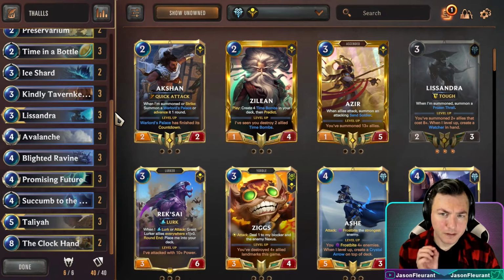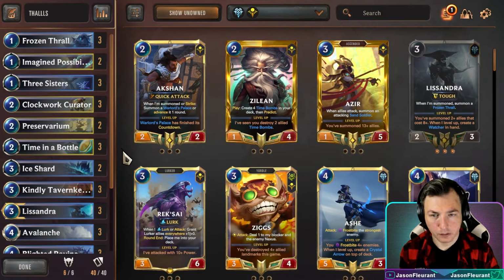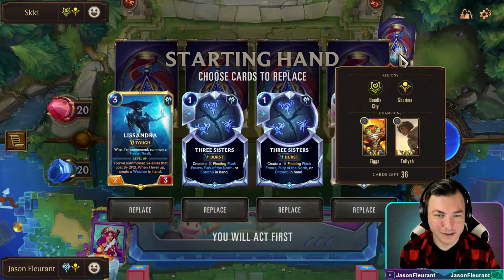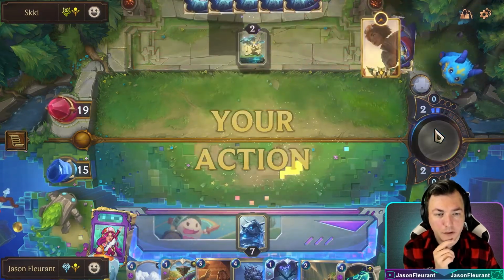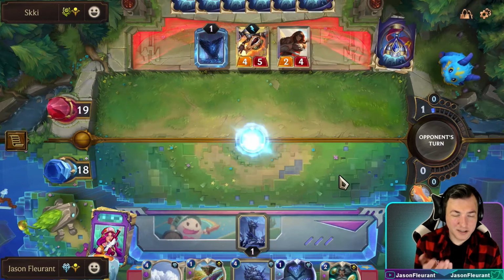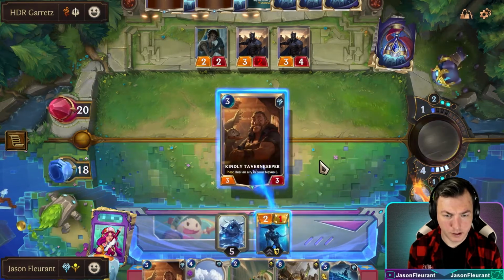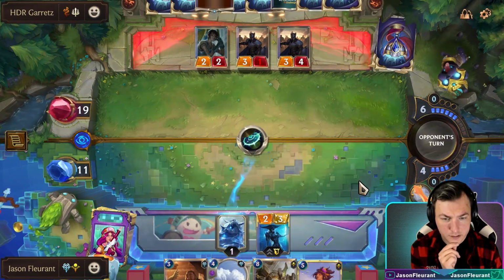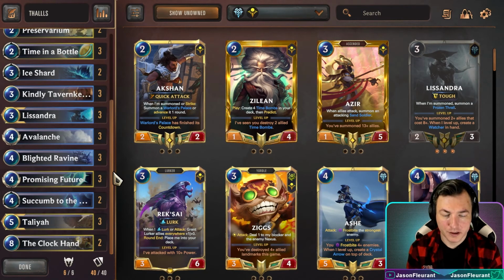Who Doesn't Love an Army of Fast Overwhelming 8/8s?? - Taliyah Lissandra Turbo Thralls Gameplay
Turbo thralls is a deck that is decent on the ladder but kicks butt in the right lineup. It's matchup spread is effective at covering Demacia and Darkness type decks, and it has very few predators that can attack it's landmark based gameplay, or rush it down due to it's effective aoe removal.

0:00 Introduction to the deck
5:35 Game 1 vs Pyke Rek'sai (Lurk)
10:28 Game 2 vs Taliyah Ziggs
21:00 Game 3 vs Miss Fortune Quinn (Scouts)
31:55 Closing thoughts and further strategy